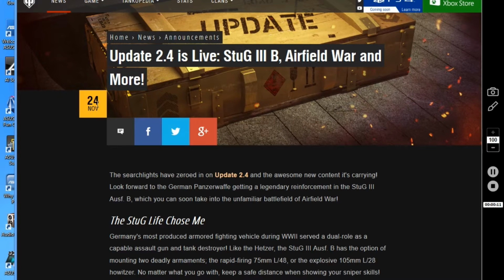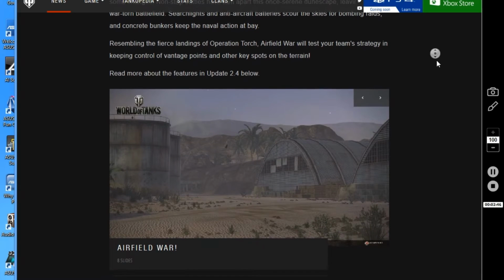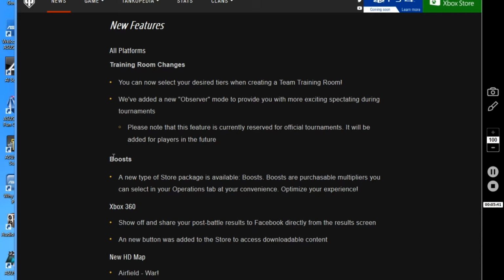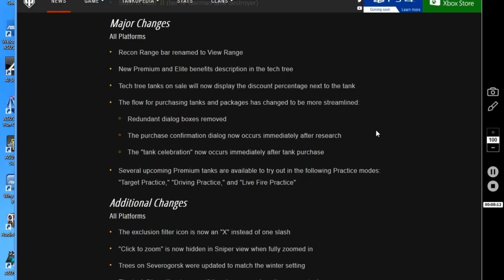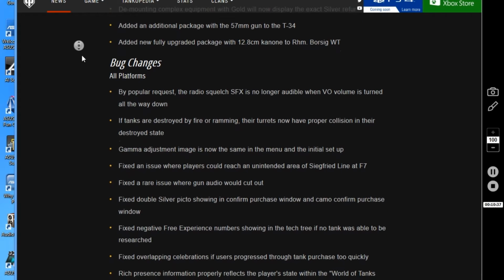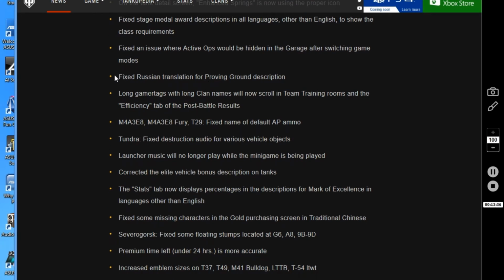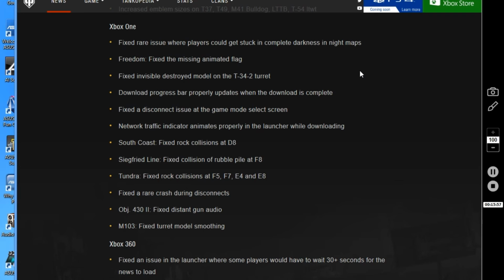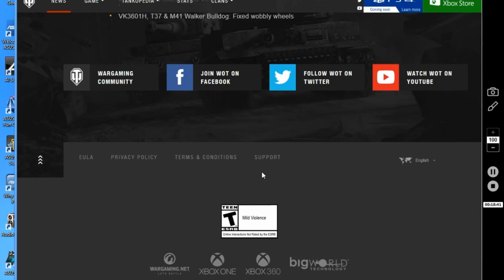Update 2.4 - WORLD OF TANKS XBOX EDITION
Video going over the patch notes for Update 2.4 which rolled out earlier this week.